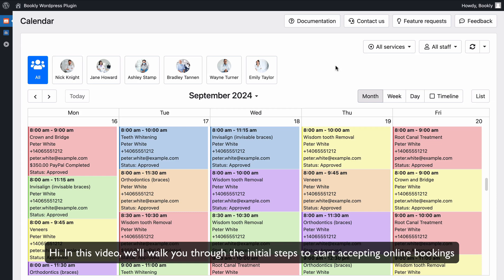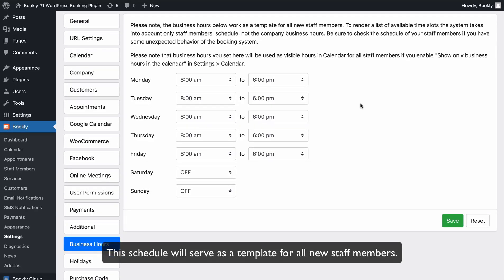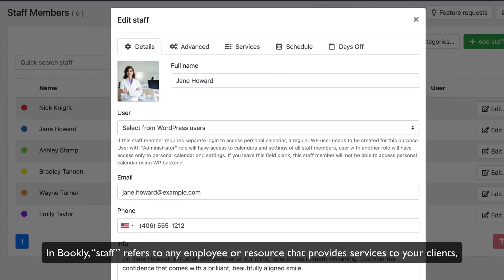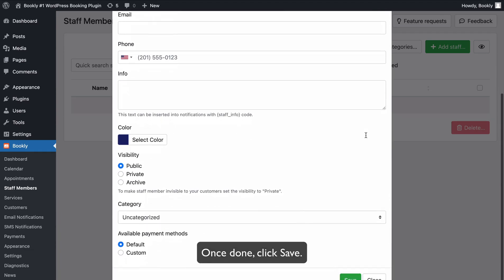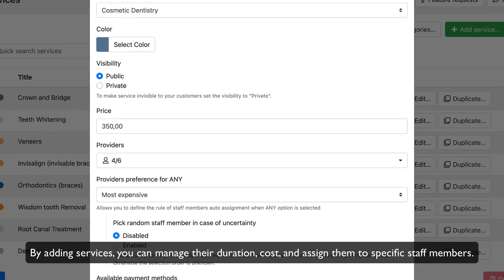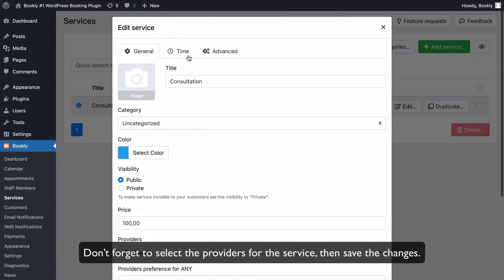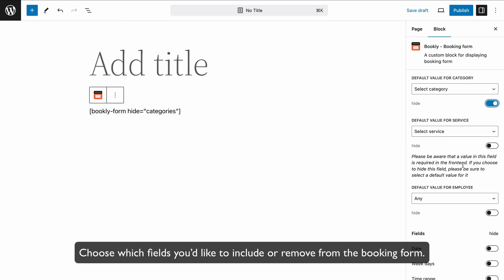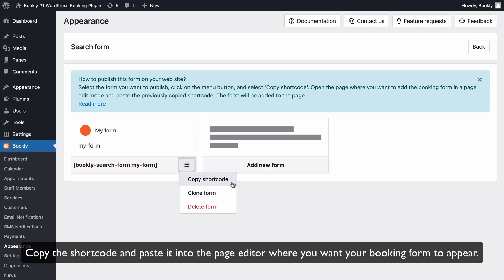Getting Started with Bookly WP Booking Plugin: How to Set Up Services, Staff, and Your Booking Form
In this video, we'll walk you through the initial steps of setting up your first service, adding a staff member, and integrating the Bookly booking form into your website.

Bookly is the ultimate solution for service booking and appointment scheduling. It's user-friendly and requires no coding experience. To get started, simply create at least one service and assign a staff member.

Whether you're a small business or growing rapidly, Bookly offers solutions for every budget. Start with the free version and expand your capabilities with Bookly PRO and a wide range of add-ons for service management, customer management, and marketing.